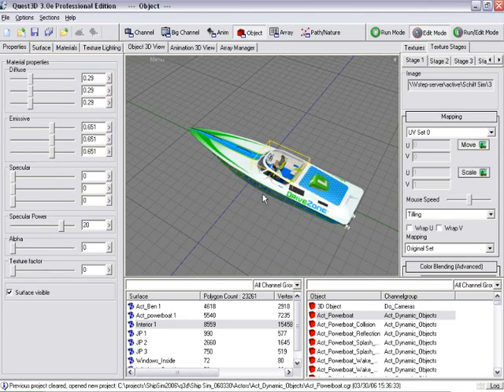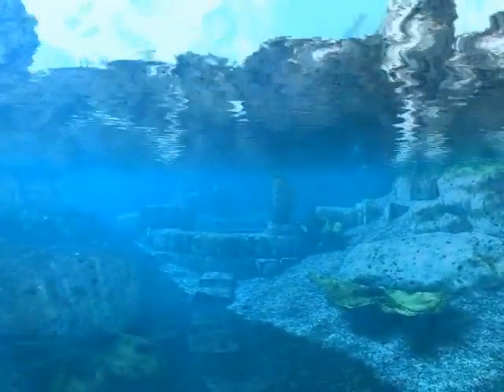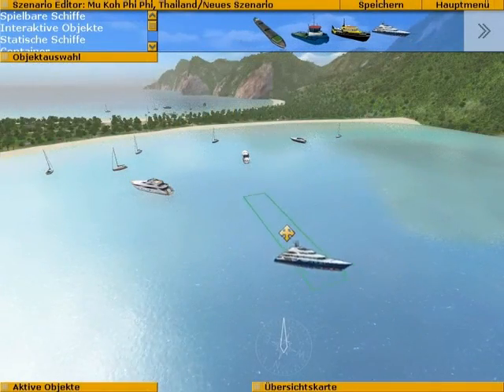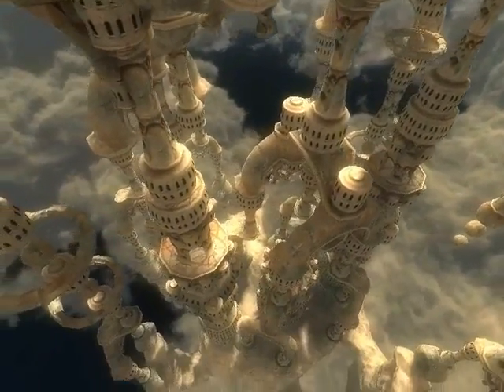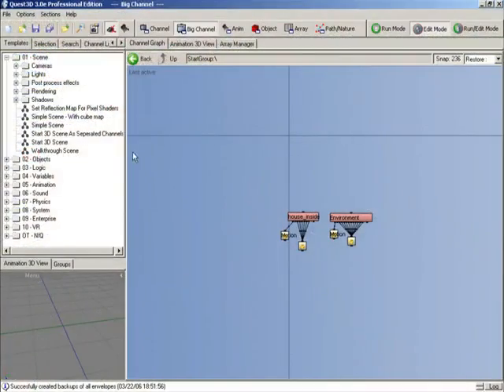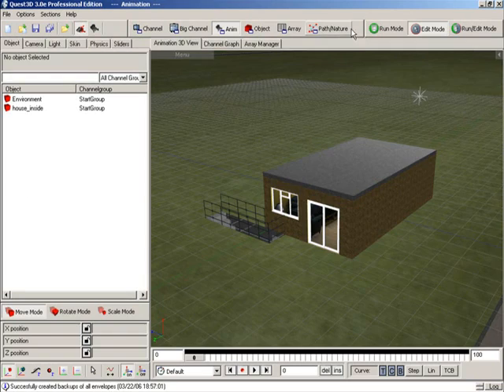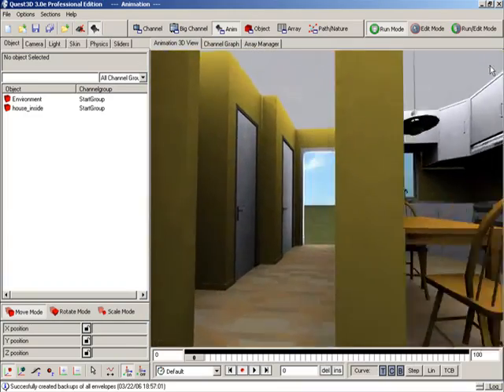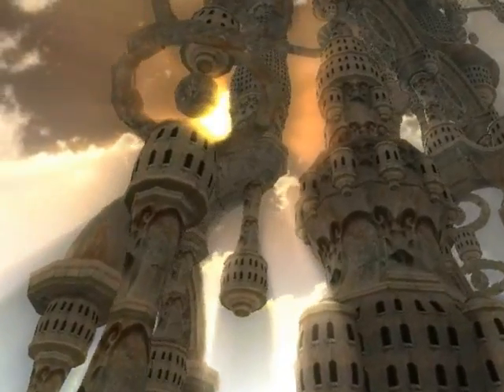Quest3D Presentation (Video Tutorial 1)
This is the first tutorial for developing real-time 3D applications in Quest3D.

Quest3D is a 3D engine and development platform that is generally used for architecture, product and design visuals, computer games, training software, and simulations.